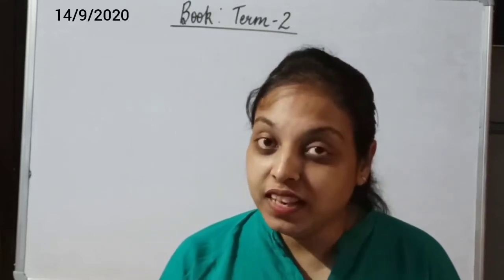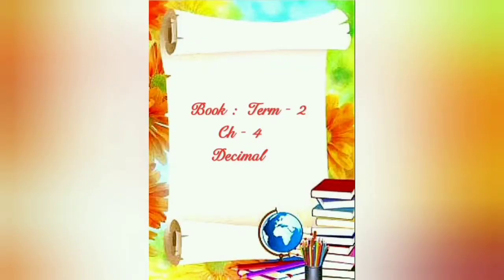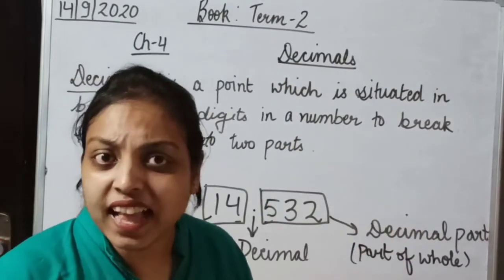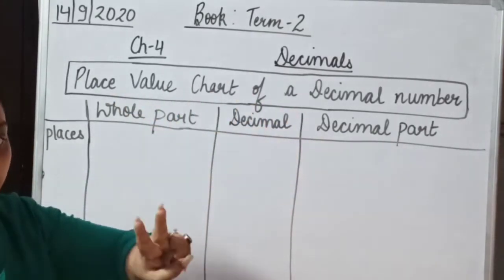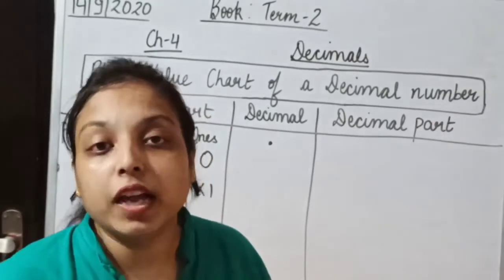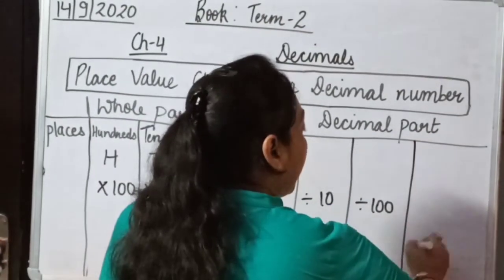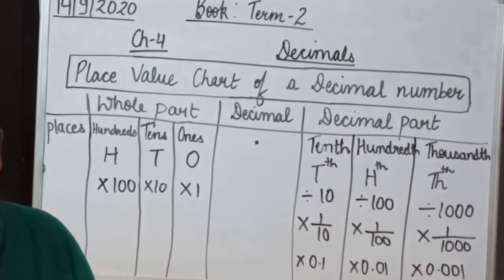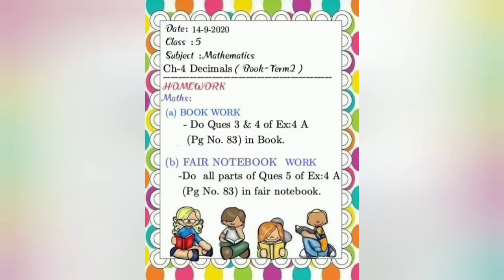Ch-4 Decimals [Part -1:Introduction of Decimal & Place Value Chart in Decimal number]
Class-5 Mathematics [Book: Term-2]